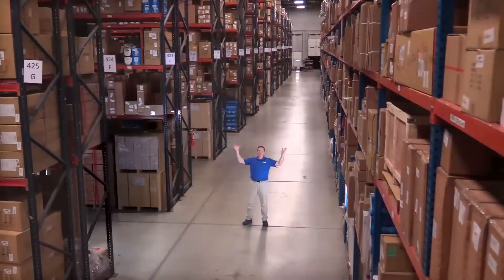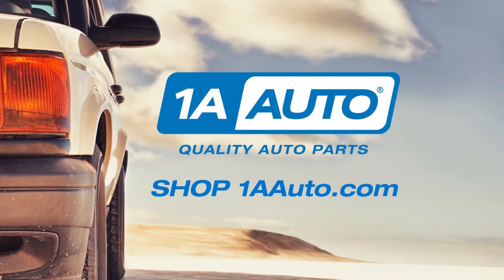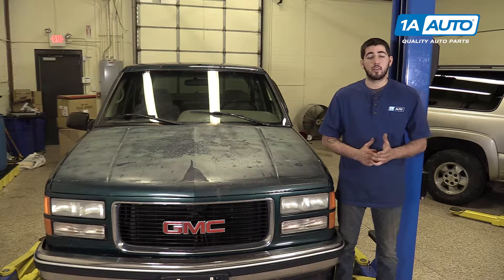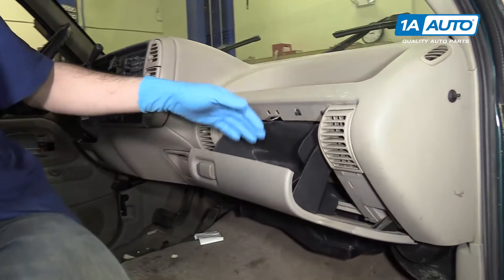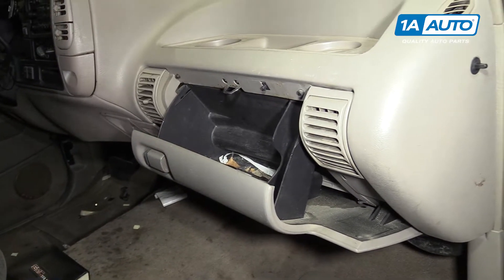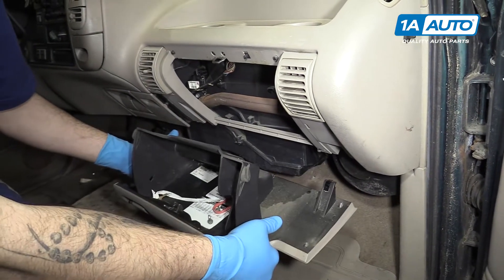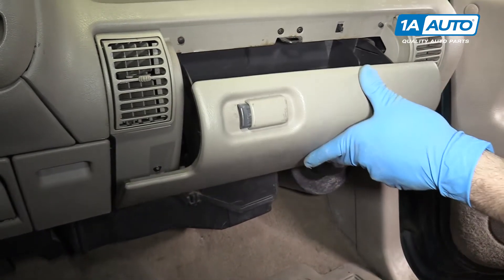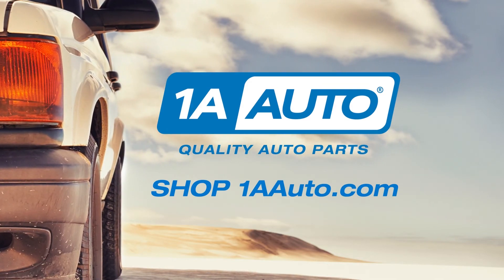How to Remove Glovebox 88-98 GMC Sierra K1500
1A Auto shows you how to repair, install, fix, change or replace a broken or snapped off interior glove box.  This video is applicable to the the 88, 89, 90, 91, 92, 93, 94, 95, 96, 97, 98 GMC Sierra K1500 pickup truck.

This process should be similar on the following vehicles:
1988 GMC K1500 Truck
1989 GMC K1500 Truck
1990 GMC K1500 Truck
1991 GMC K1500 Truck
1992 GMC K1500 Truck
1993 GMC K1500 Truck
1994 GMC K1500 Truck
1995 GMC K1500 Truck
1996 GMC K1500 Truck
1997 GMC K1500 Truck
1998 GMC K1500 Truck
1999 GMC K1500 Truck